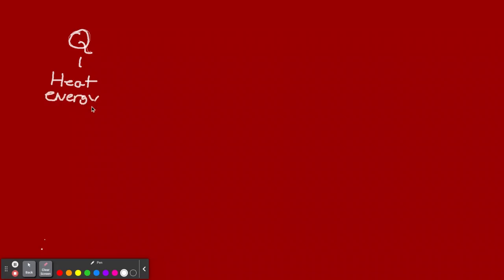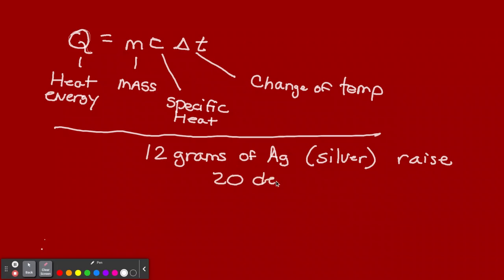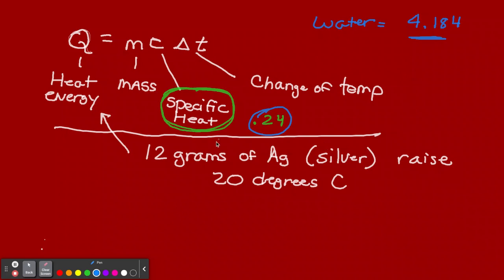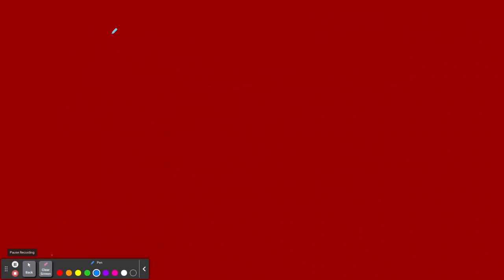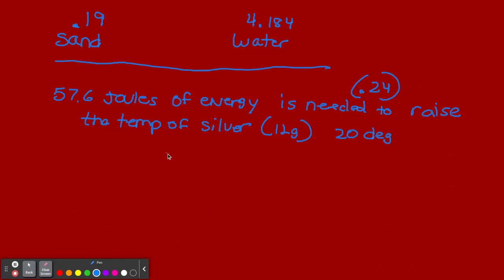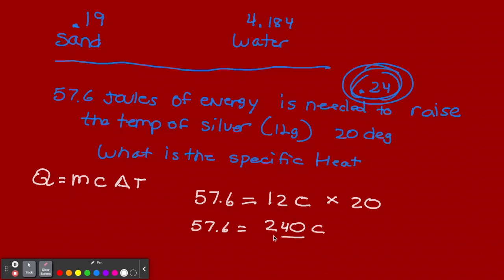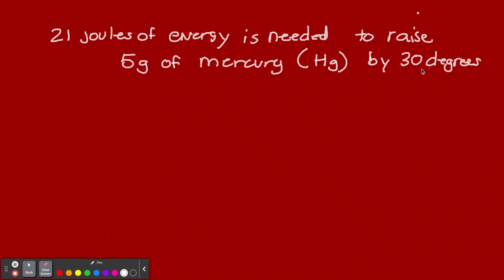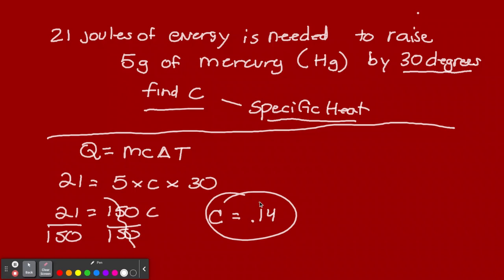Finding Specific Heat and Heat energy